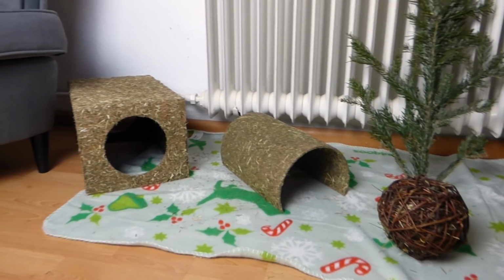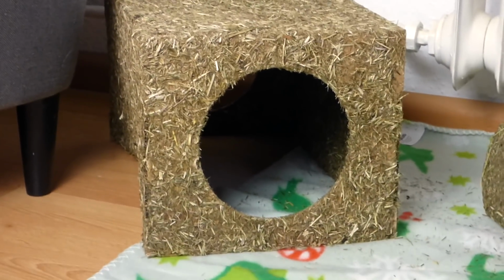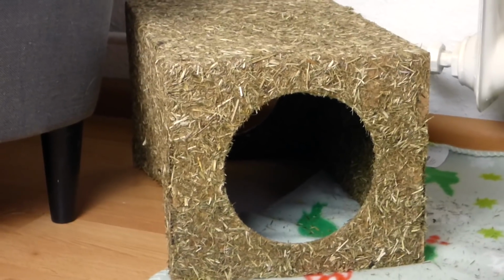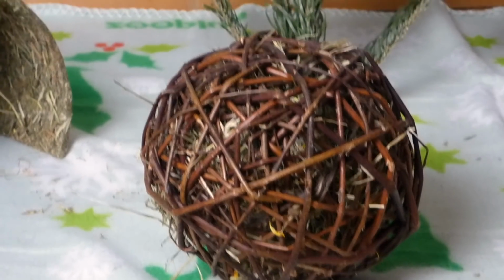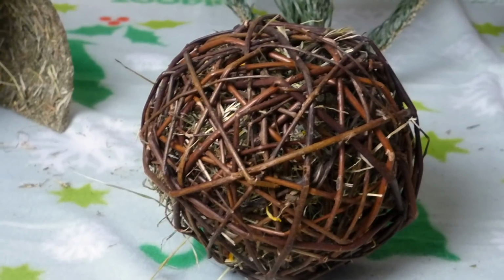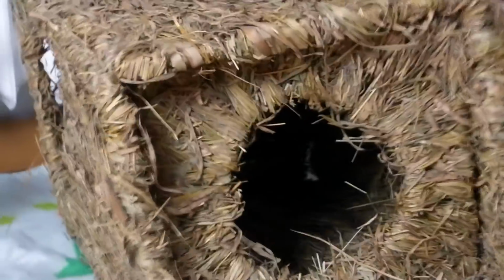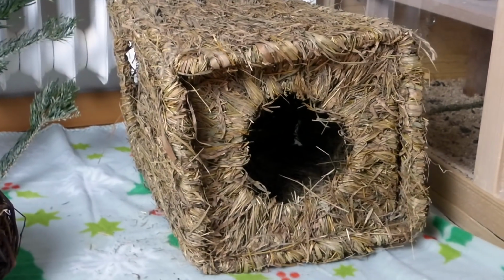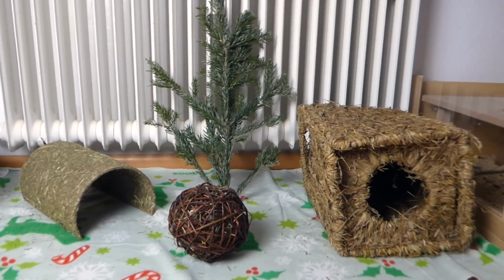Christmas Morning with the Guinea Pigs | What the Guinea Pigs Got for Christmas | Pigmas 2017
Happy Holidays everyone! Here is what the guinea pigs got for christmas on christmas morning :)